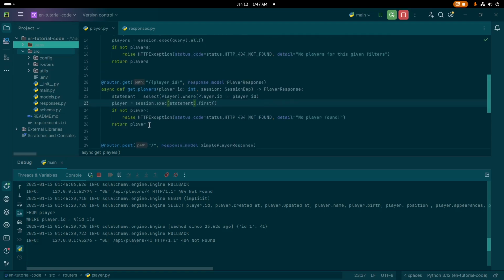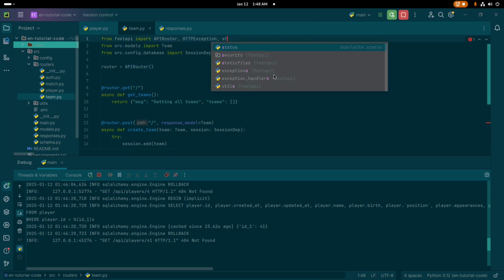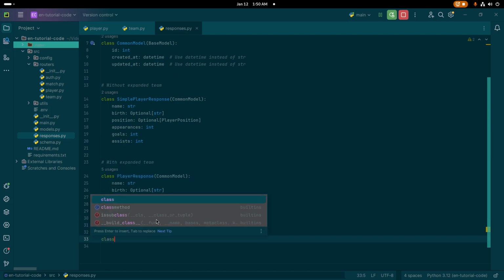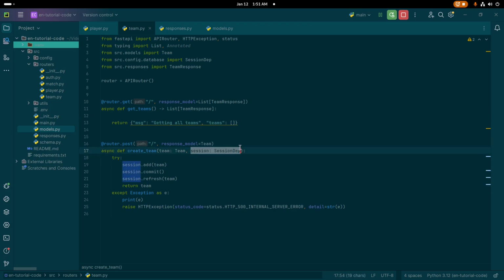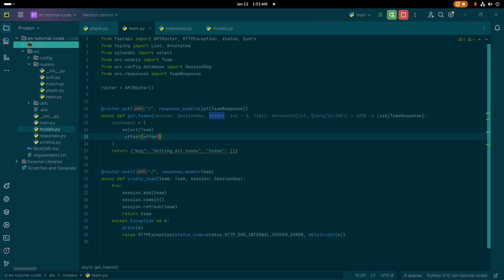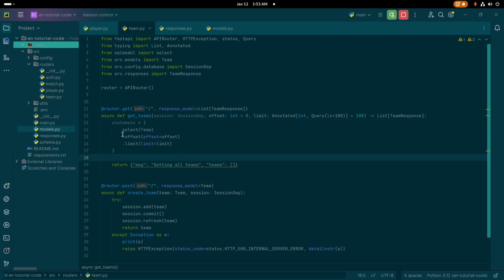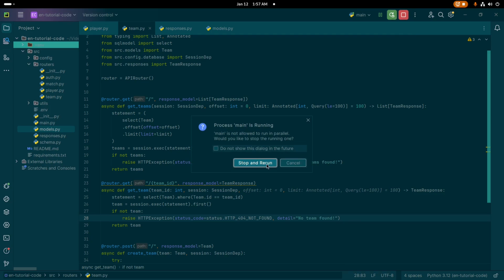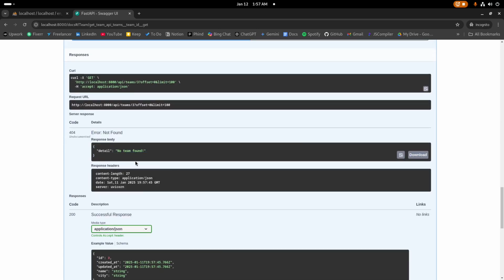Part-10 | FastAPI + SQLModel: Create and Read Teams in Your Database | Football Stats Platform